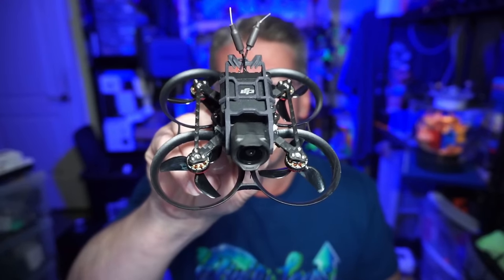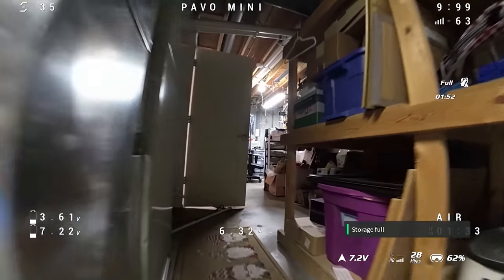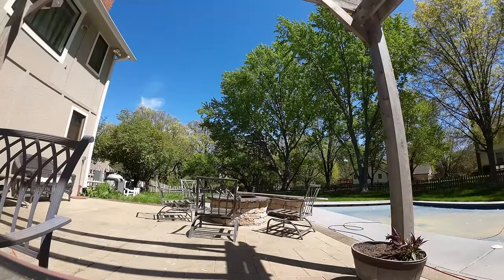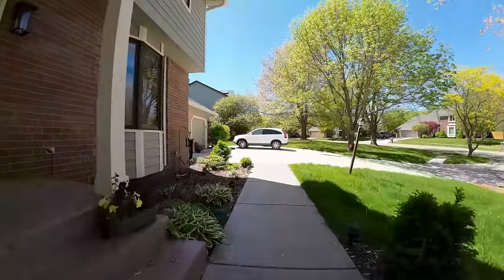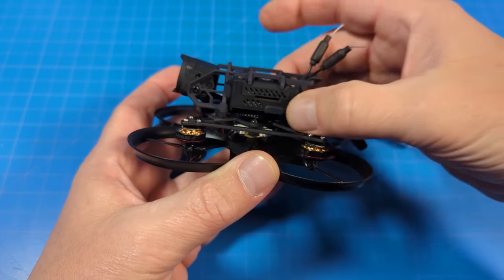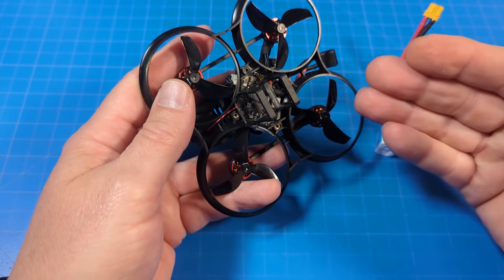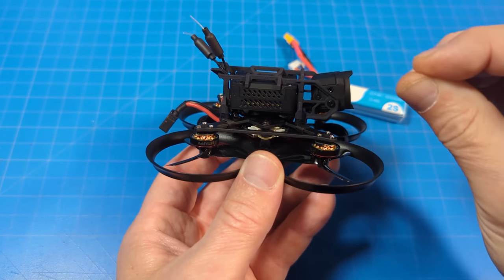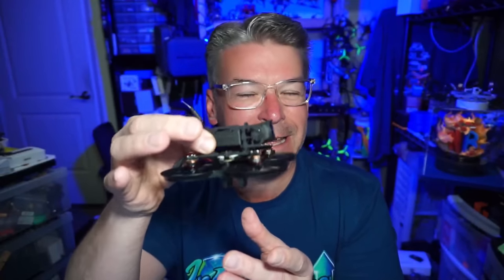Sub 100Gram CineWhoop for DJI O3 // Smallest O3 CineWhoop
Not a product review rather an opportunity to contribute to the product and its name.